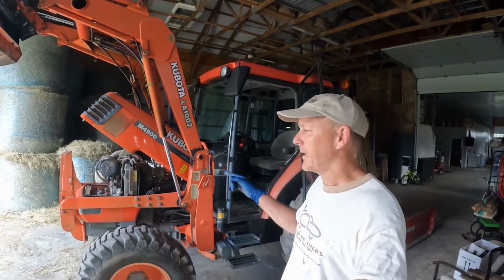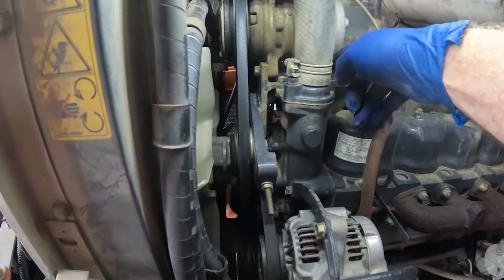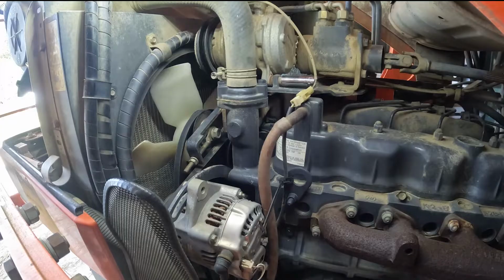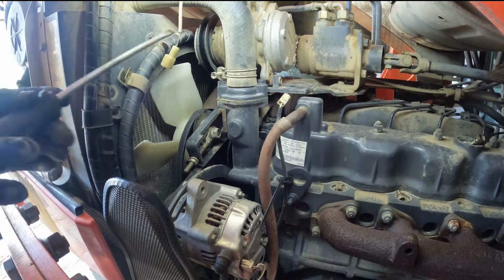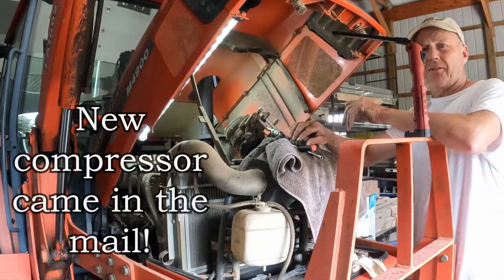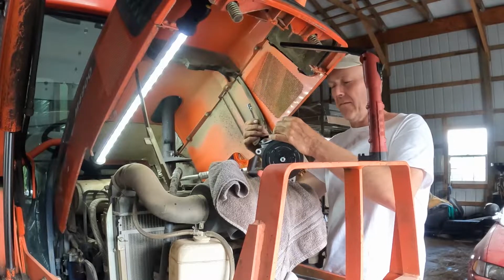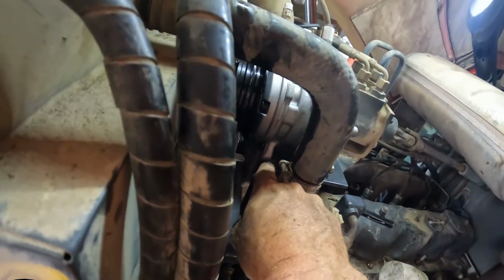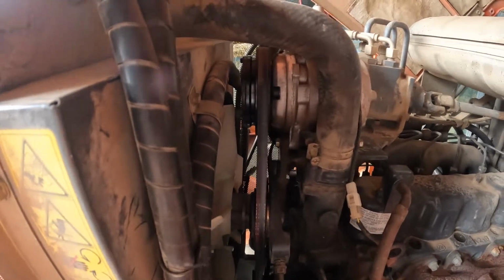M4900 Kubota A/C Compressor Replacement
Today we have a problem with our M4900 Kubota Tractor. The air conditioning is not working.  We need to replace the a/c clutch.  But, it's not going to be as simple as this.  The clutch cost close to $600 and the compressor (from Kubota) costs $1,900.  I thought we could remove the clutch only and replace it.  Turns out it's less expensive to replace the compressor than the clutch along.  The cost of the compressor is around $205(aftermarket).  Here is a link to the compressor we used. Be sure to check your application to make sure this will work on your tractor.

If you want to visit our farm and stay in the b&b, go We also have Virginia’s only USDA Organic Maple Syrup available for you to enjoy too!

Do not try any stunts like these unless you have your own channel and plenty of insurance. No animals were harmed in the making of these videos, except for maybe Kevin.